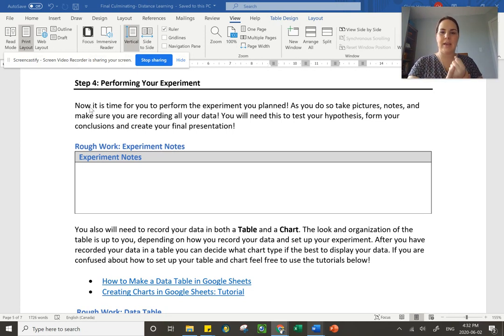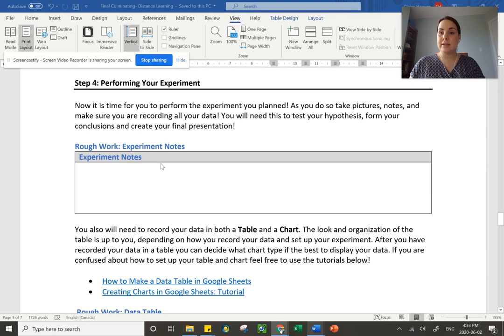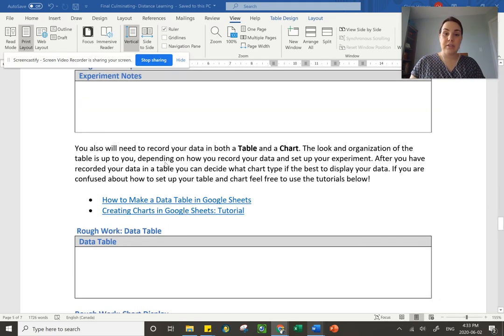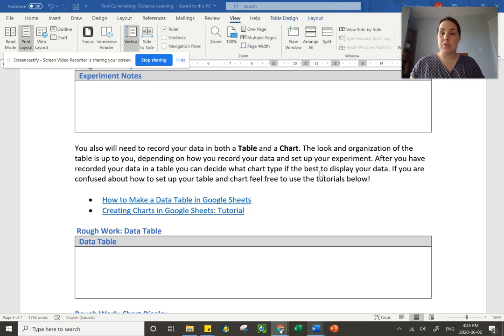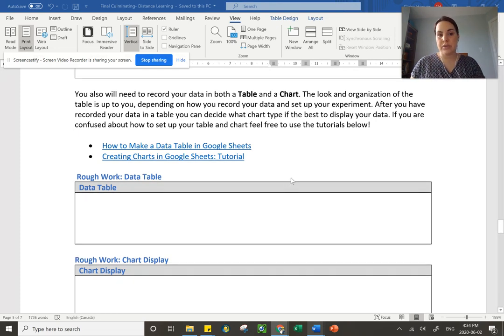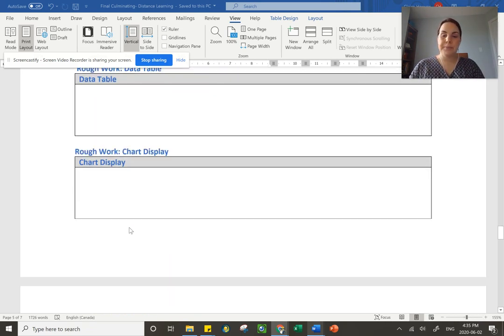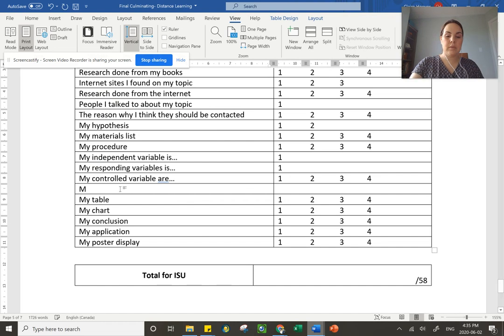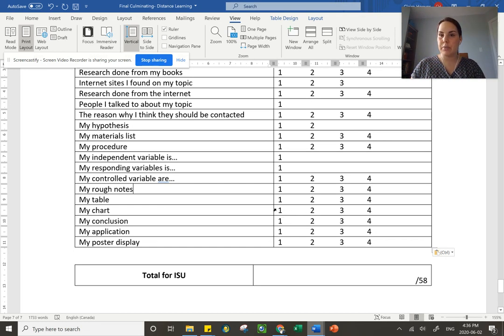SNC2D Distance Learning Summative Science Fair- STEP 4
This video tutorial will help you navigate STEP 4 of your SNC2D Distance Learning Summative: Science Fair! Remember the following important due dates:
Step 1-3: Due Friday, June 12th at 2:25pm
Step 4-5: Due Friday, June 19th at 2:25pm